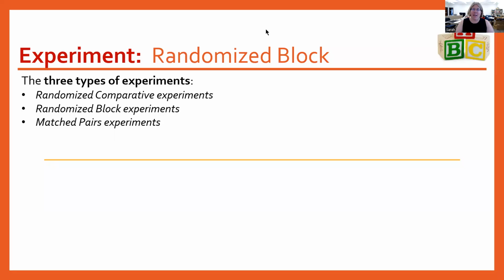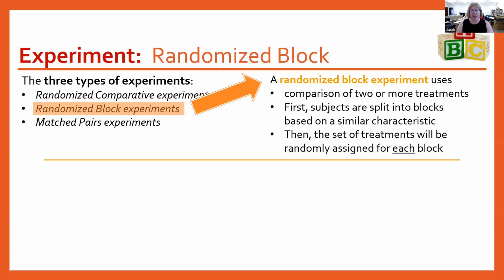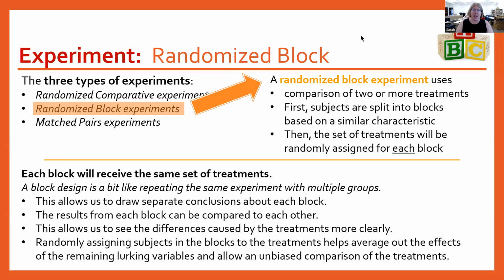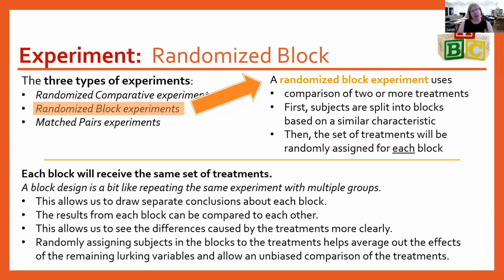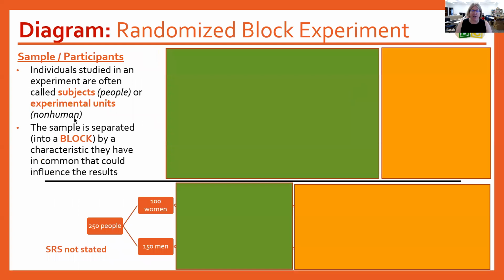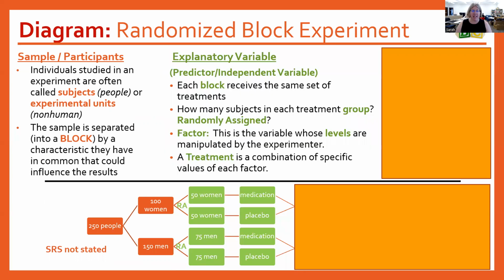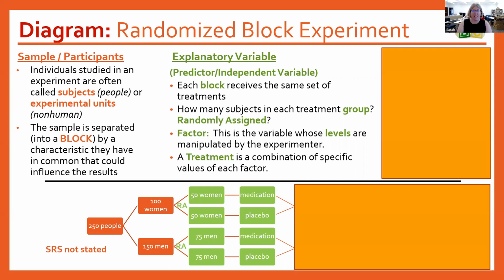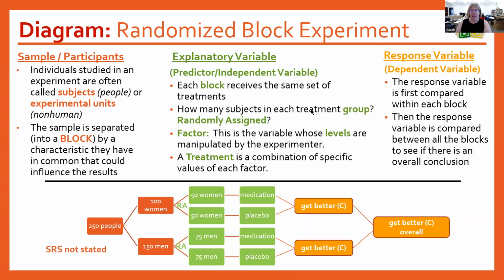Math113 Video 09AT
statistics introduction to randomized block experiment diagrams